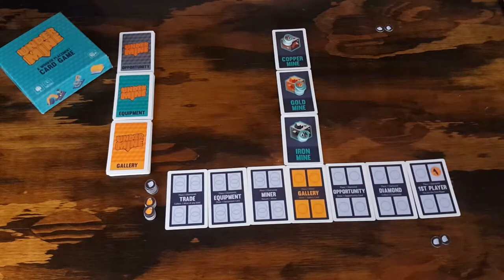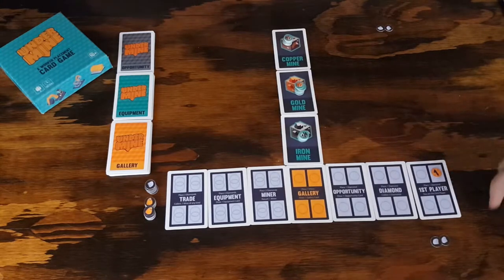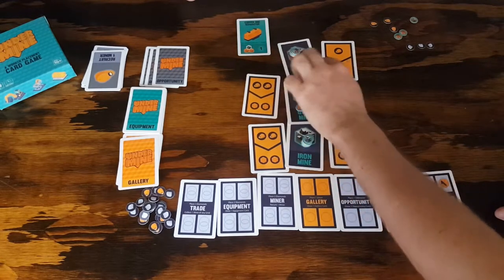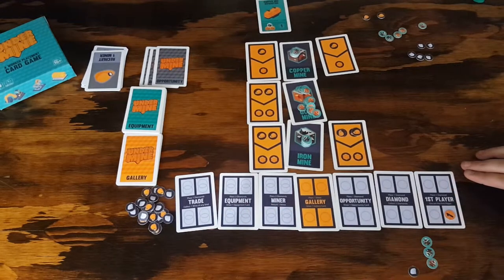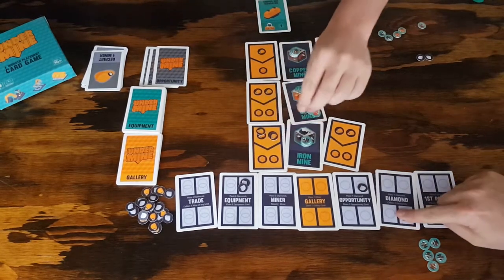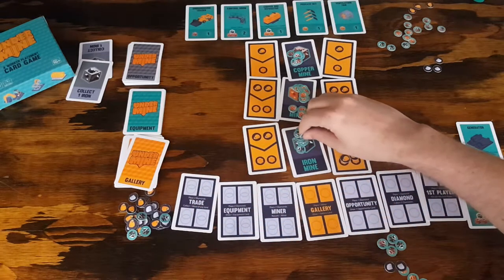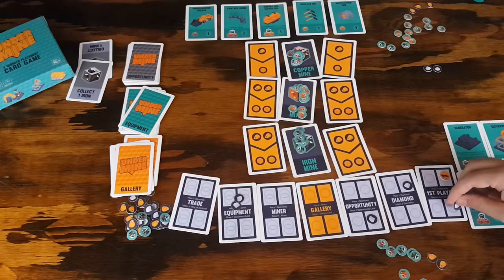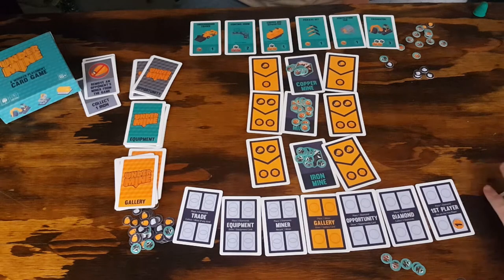Undermine - Review - Kickstarter Card Game Spotlight